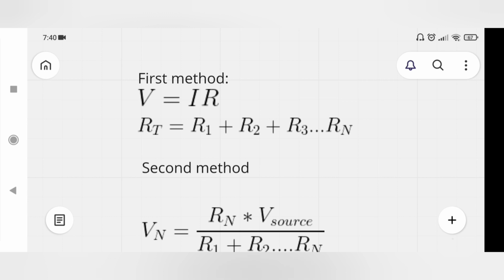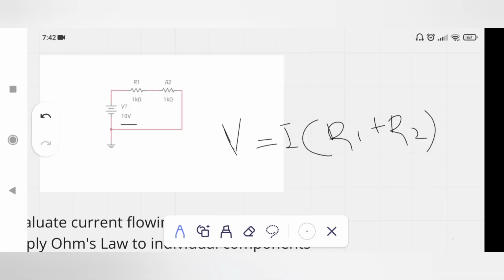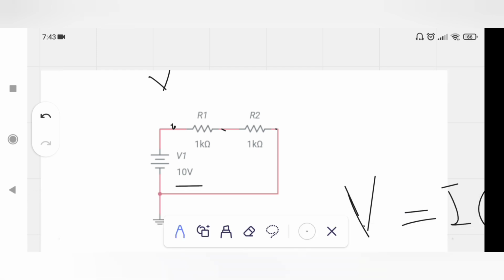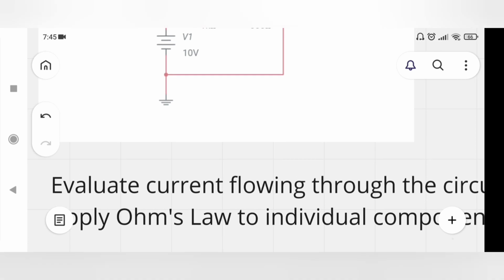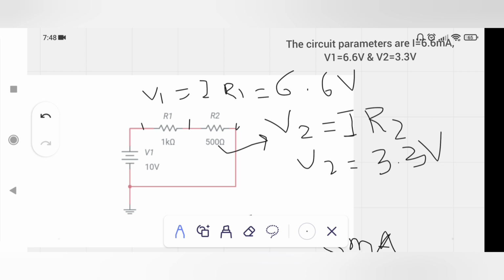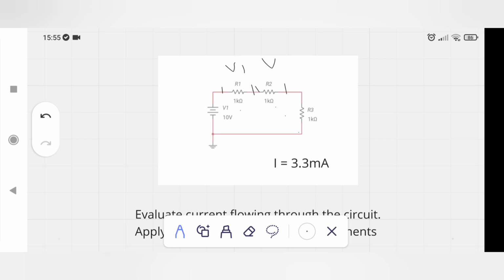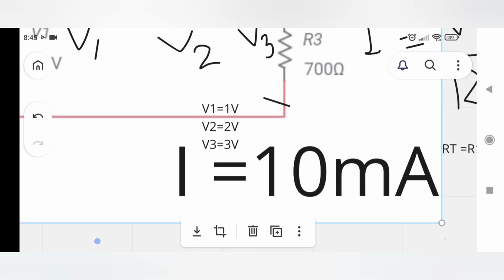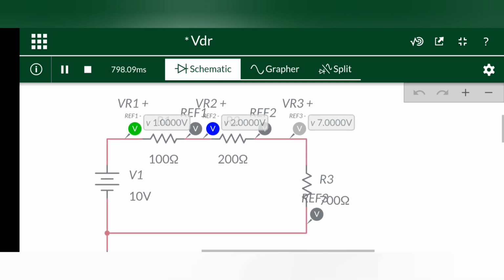How to Solve Series Circuits (Ohm's Law)SeriesResistors